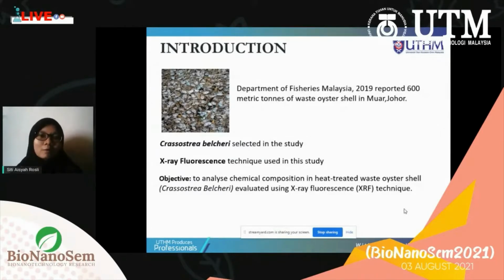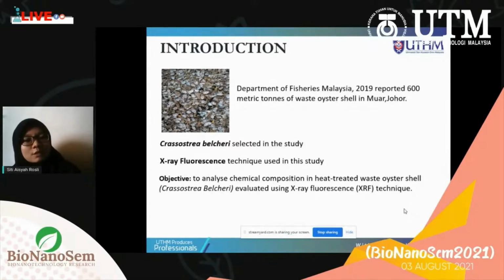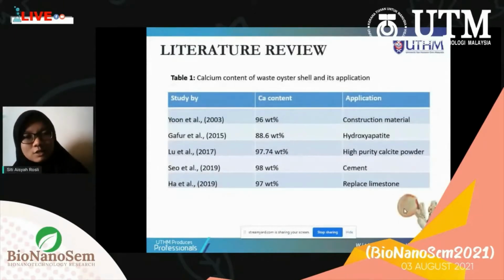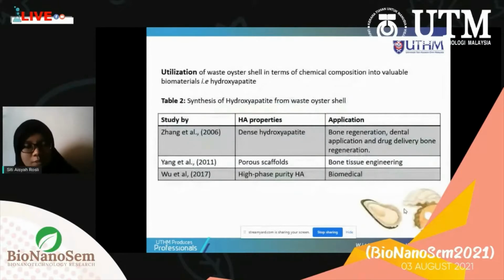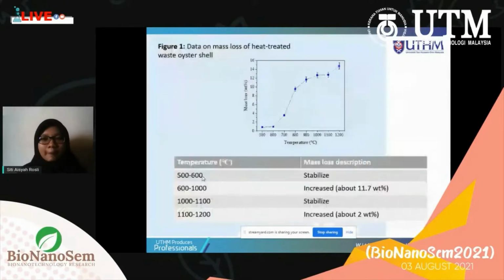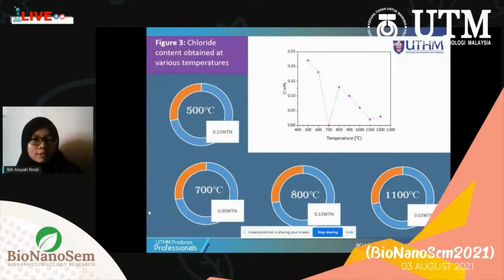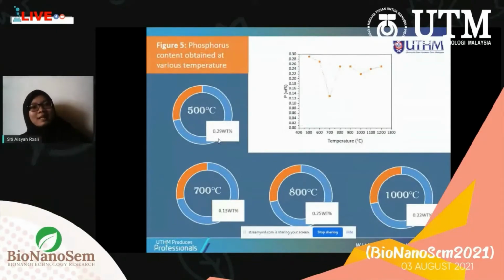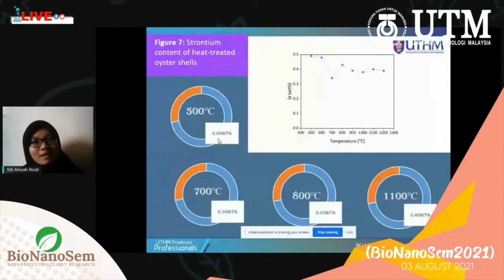[BioNanoSem2021] Oral Presenter (Siti Aisyah Rosli)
[BioNanoSem2021] Oral Presenter 2
B21-OP2

Siti Aisyah Rosli (UTHM)
Chemical Composition Analysis of Heat-treated Waste Oyster Shells using XRF Technique